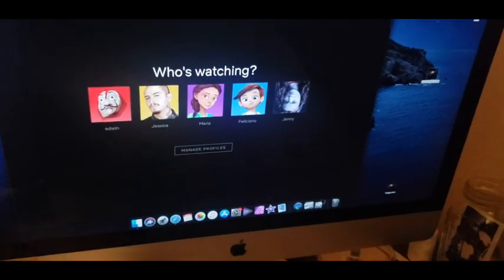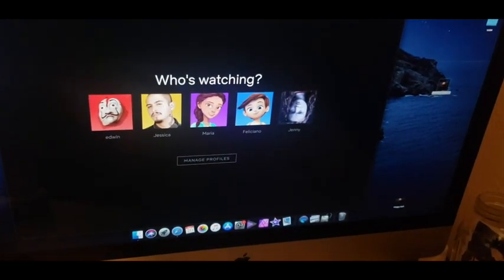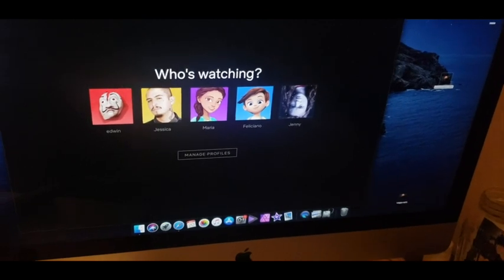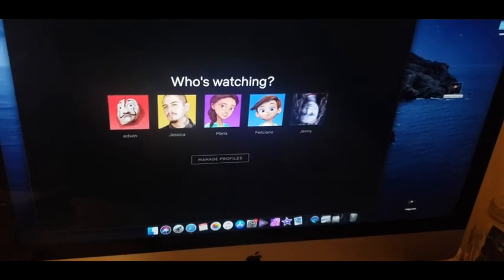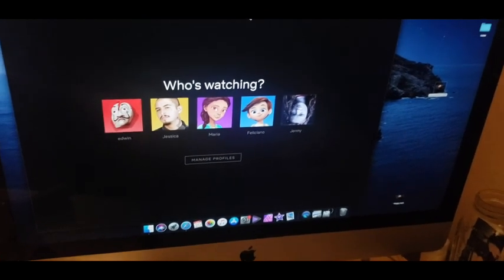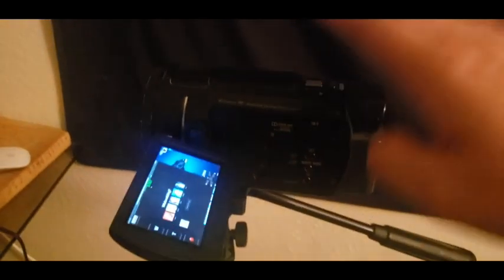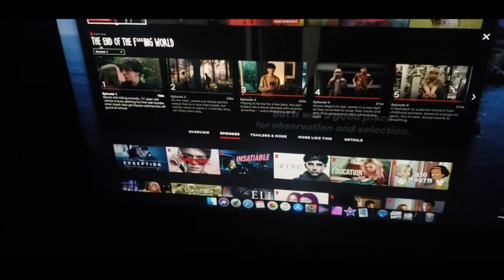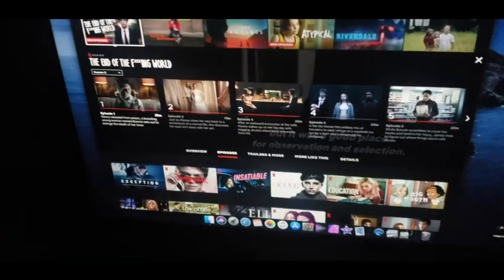How To Screen Record Netflix | Hulu | Disney Plus | Amazon Prime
lol this is a classic way of screen recording. hope it works for you guys, its has good quality . it gets the job done